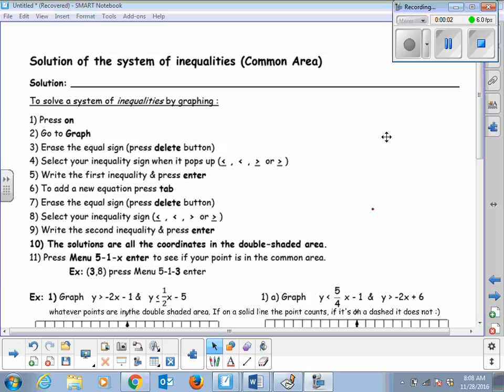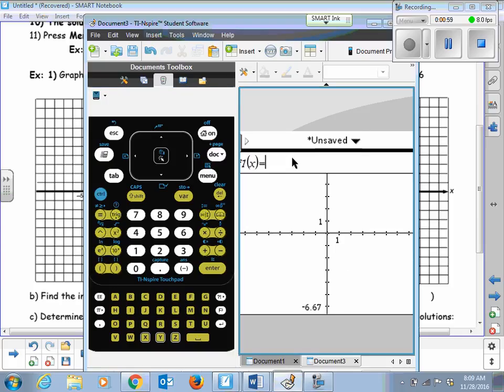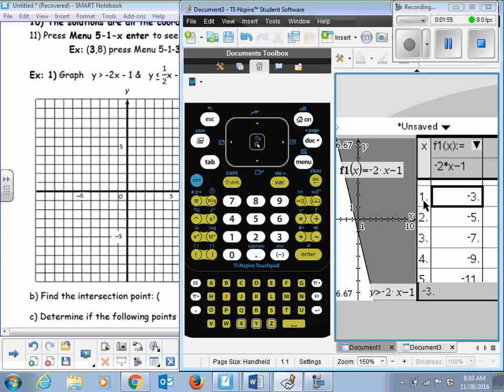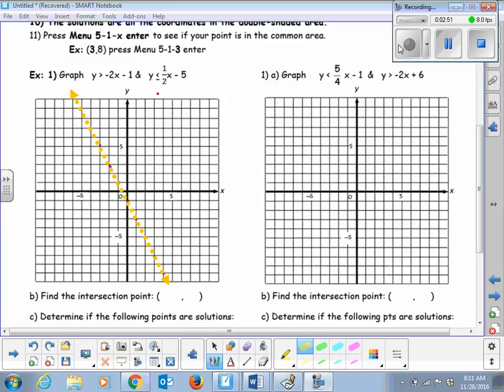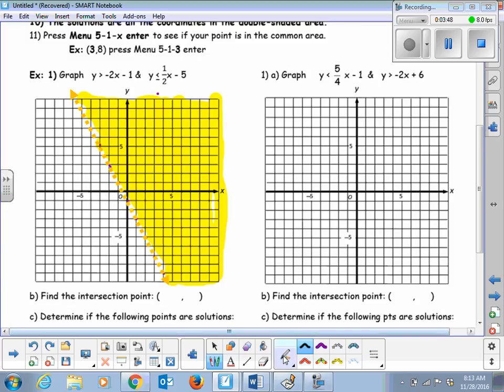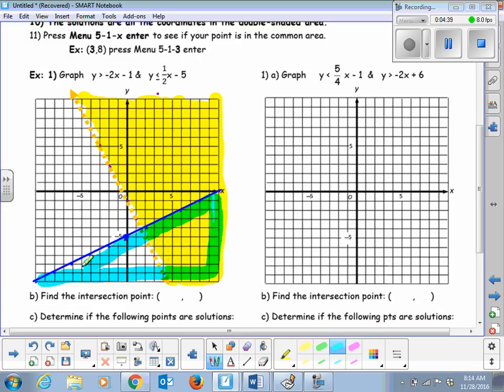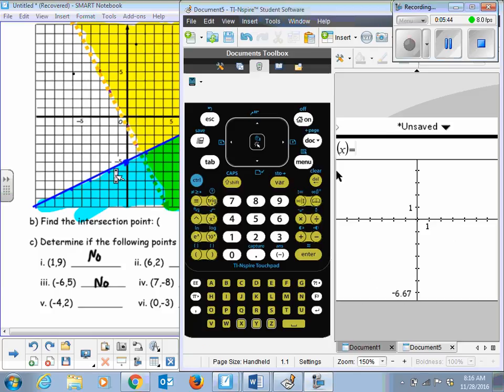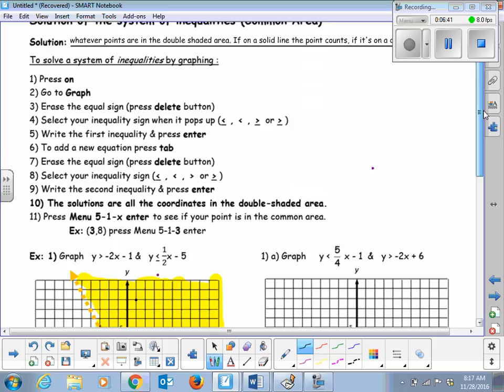p 14 15 Solution to System of Inequalities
Packet 5